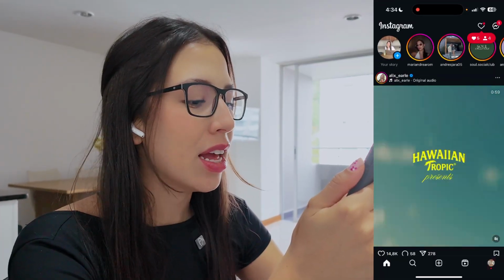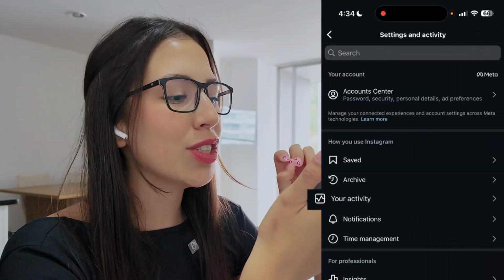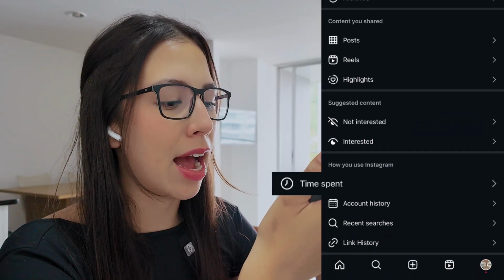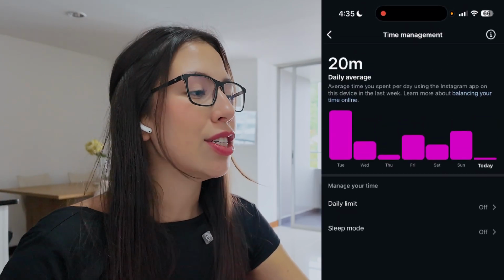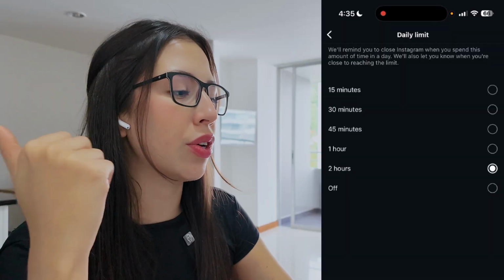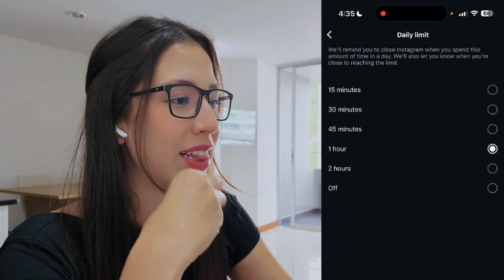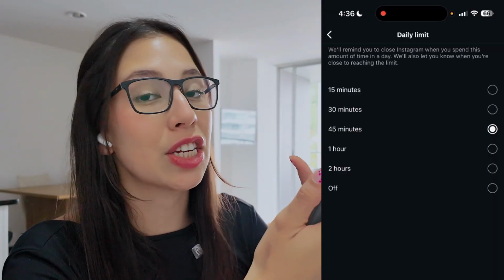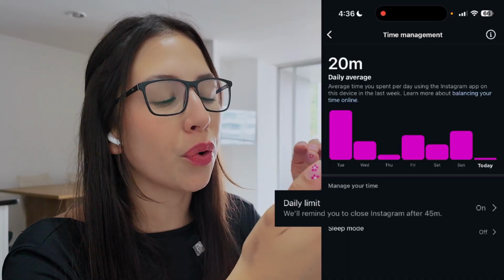How to Set a Daily Time Limit on Instagram (Step-by-Step Guide)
In this video, I’ll go over how to set a daily limit on Instagram to help you manage your screen time and reduce distractions. You’ll learn how to use the "Your Activity" section, find the "Time Spent" settings, and set a reminder that fits your daily routine. Setting a time limit on Instagram can help you stay focused, build better habits, and avoid endless scrolling. If you want to take control of your Instagram usage, this video walks you through every step.

Be sure to watch this video all the way as I cover how to open the Instagram app, go to your profile, and access the screen time tools. I’ll show you how to tap on the three-line menu, select "Your Activity," and set a custom daily reminder. These steps are easy to follow and work on both iPhone and Android. Learning how to set time limits on Instagram can make a big difference in how you use your phone every day.

To recap, setting a daily limit on Instagram helps you track your app usage, reduce screen time, and stay more mindful online. By using Instagram’s built-in time management tools, you can avoid wasting time and stay focused on what matters. In just a few taps, you’ll have a reminder that helps you scroll less and stay productive. Use this Instagram feature to take control of your time and build healthier social media habits.

– Mari

Timeline:
0:00 - Introduction
0:11 - Open Instagram and Go to Profile
0:17 - Tap the Menu and Access Your Activity
0:27 - Select Time Spent from the Menu
0:35 - Set Your Daily Time Limit
1:04 - Confirm and View Your Daily Limit